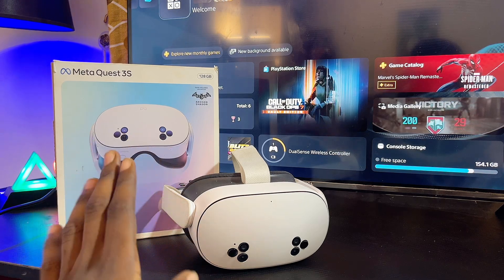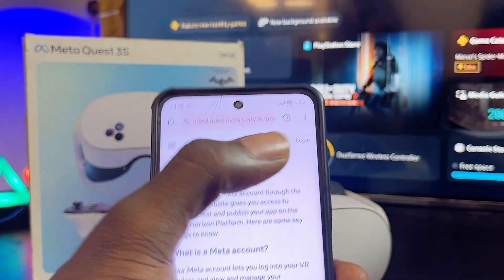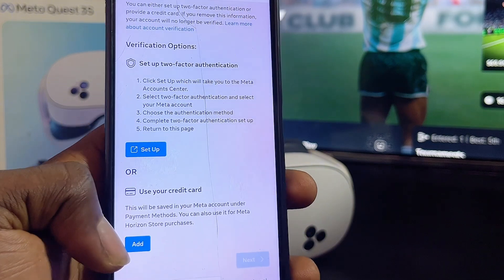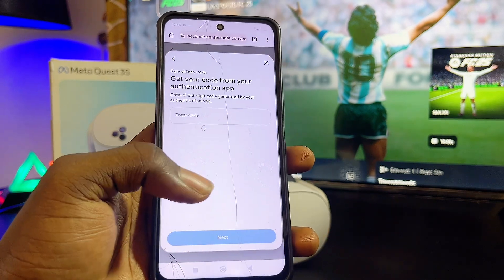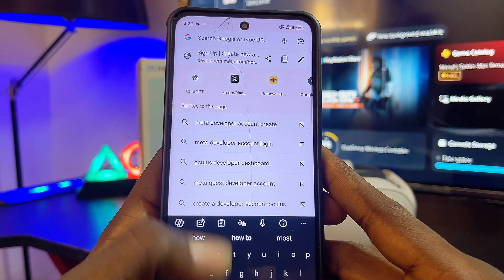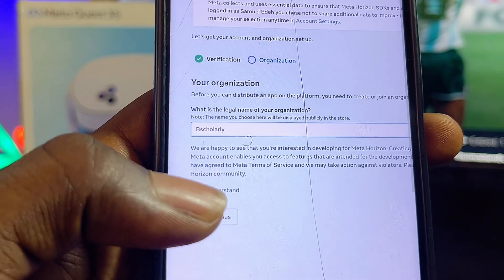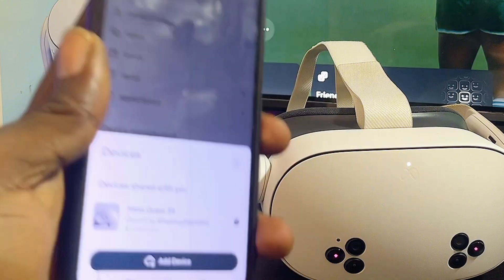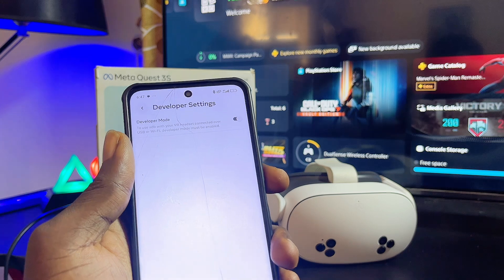How to Turn On Developer Mode on Meta Quest 3 & 3S!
In this video, I will show you step by step how to turn on Developer Mode on Meta Quest 3 and Meta Quest 3S so you can sideload apps and games on your headset. I’ll guide you through signing into your Meta account on the Meta developer website, verifying your account using two-factor authentication or a credit card, and creating an organization which is required to activate Developer Mode. After that, I’ll take you through the process of enabling Developer Mode on your Meta Quest 3 and Meta Quest 3S directly from the Meta Horizon app on your phone. This method works perfectly for both Meta Quest 3 and Meta Quest 3S, and once enabled, you’ll be able to install apps, sideload games, and unlock more features on your Meta Quest headset.